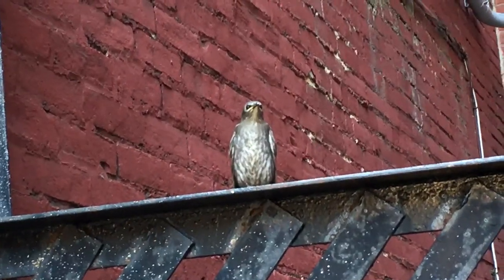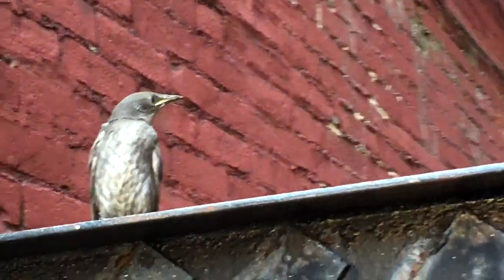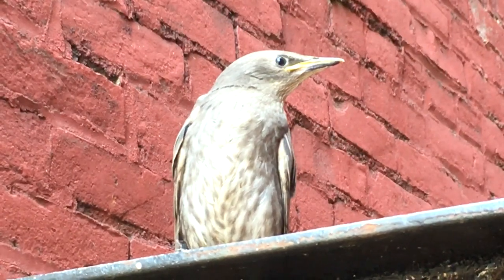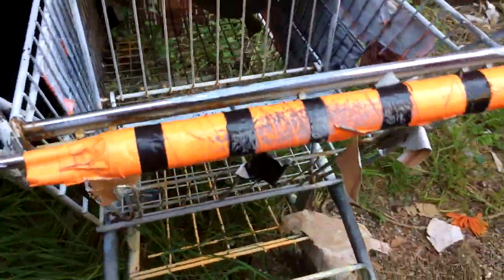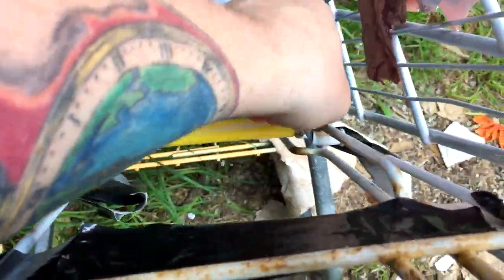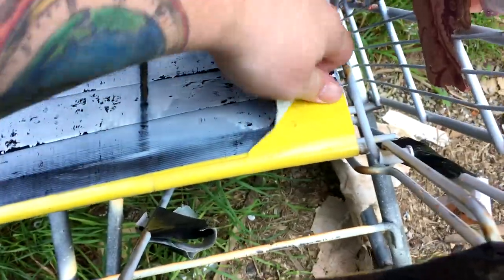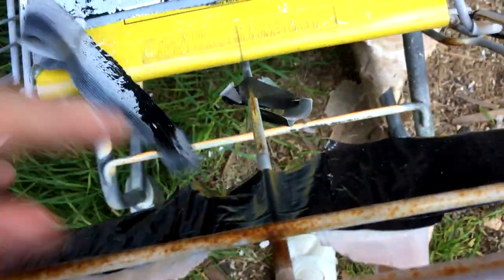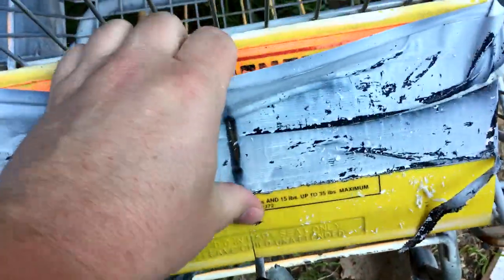THE SUGAR BOWL - Exploring the vacant former & future Sugar Bowl Massillon Ohio